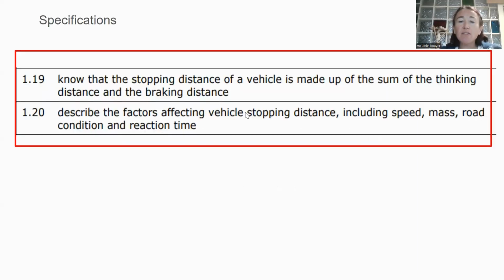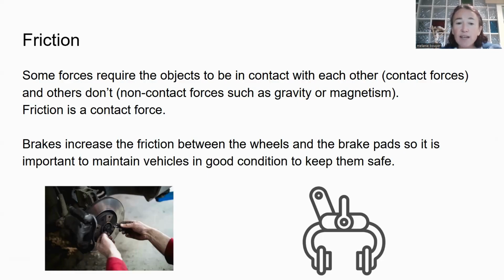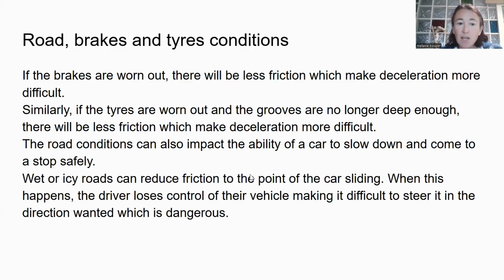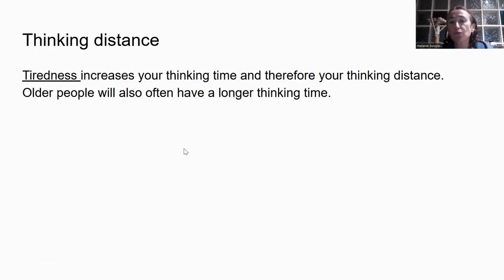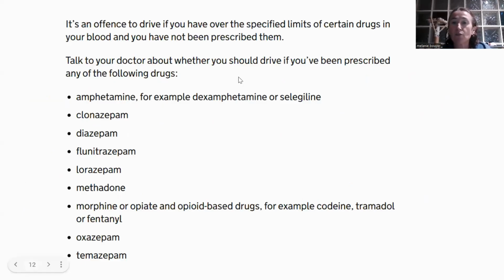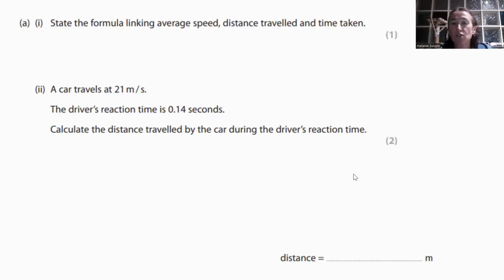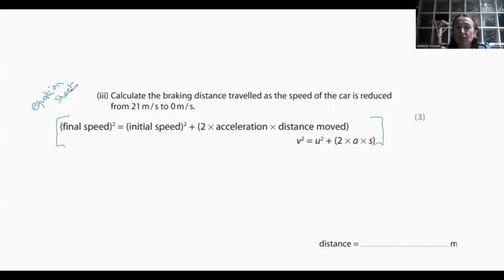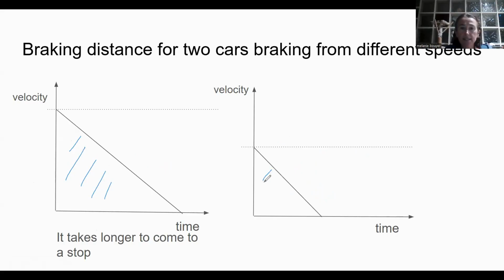GCSE Physics | Master Stopping Distance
Ready to ace your physics exams? This comprehensive guide is your gateway to mastering stopping distance! Dive into essential concepts from forces and momentum to friction and reaction time, all tailored to help you excel in your studies. Learn how to calculate thinking and braking distances, understand the factors affecting them, and explore real-world applications that make physics fun and practical. Whether you're tackling GCSEs or prepping for advanced physics assessments, this lesson is your key to success. Hit play and let the learning adventure begin—because your commitment to effective preparation starts here!

CHAPTERS:
00:00 - Specification
00:41 - Importance of Physics in Cars
09:06 - Braking Distance
10:55 - Thinking Distance
12:26 - Factors Affecting Thinking Distance
14:50 - Alcohol, Drugs, and Medication
18:20 - Speed and Driving
20:52 - Practice Questions for Drivers
24:27 - Calculating Braking Distance
27:30 - Braking Distance vs Starting Speed